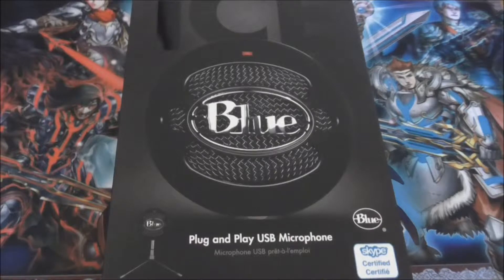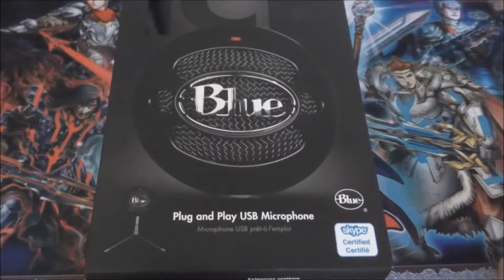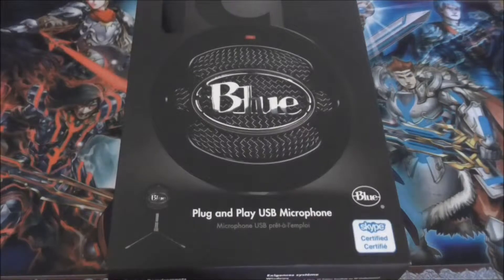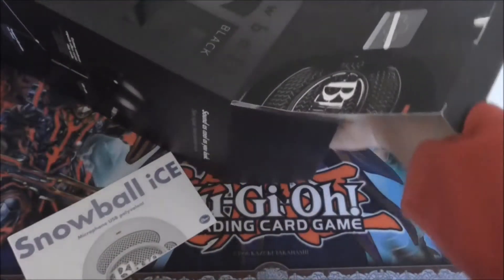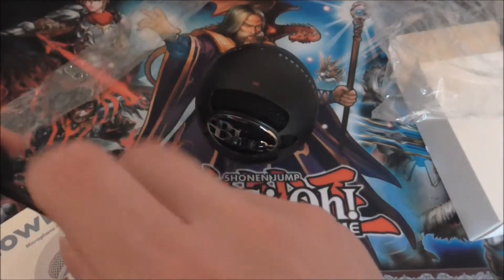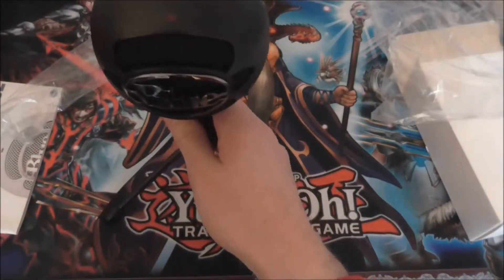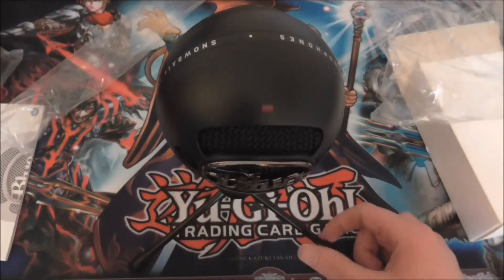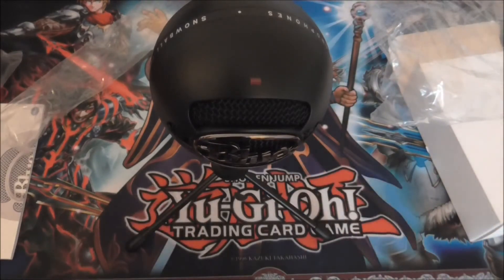Blue Snowball Ice Microphone Opening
This is an Opening of a Blue Snowball Ice Microphone. This new equipment will help improve the quality of future deck profile and other PC related videos in the future.